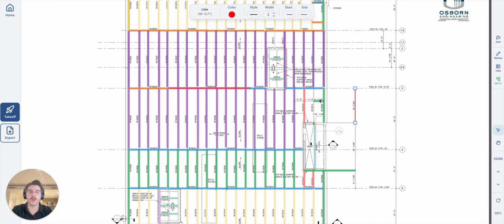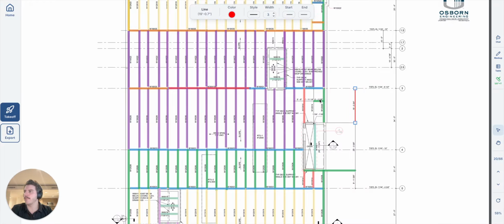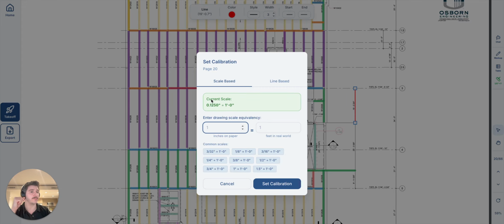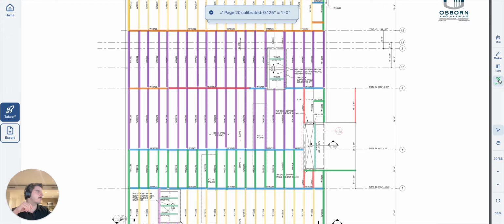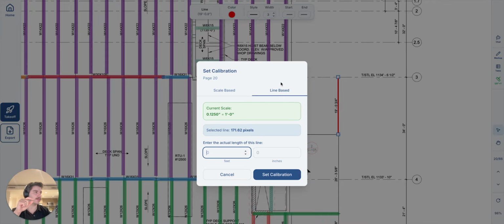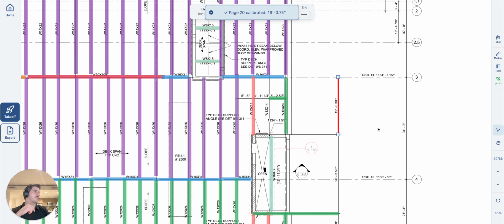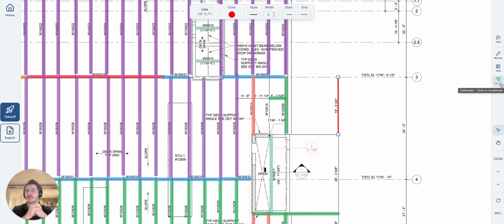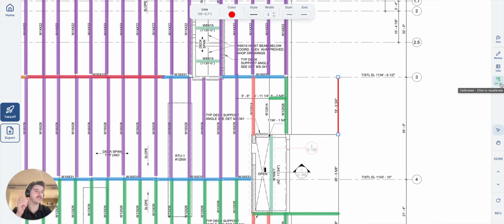Alkali: Calibration Scale